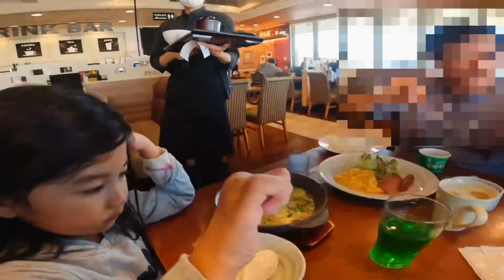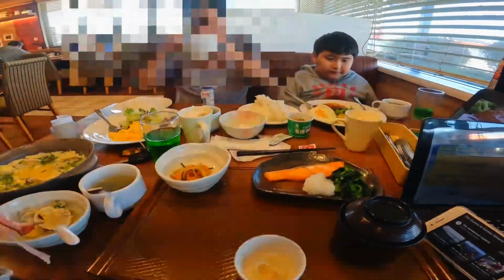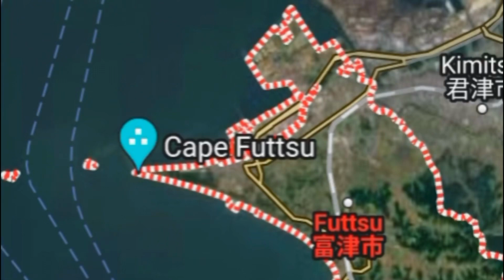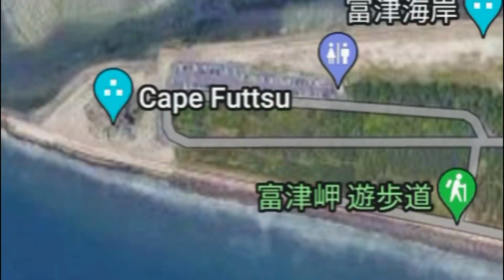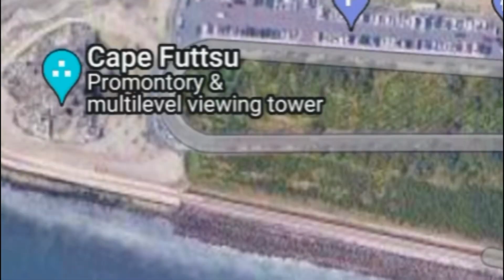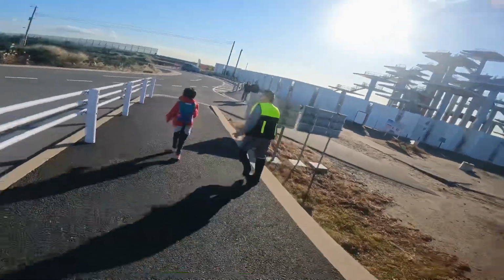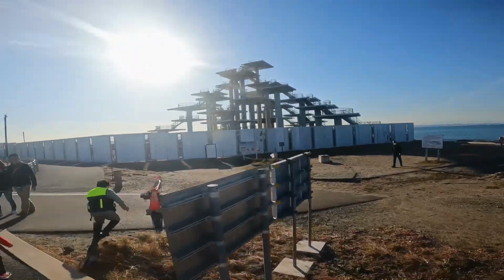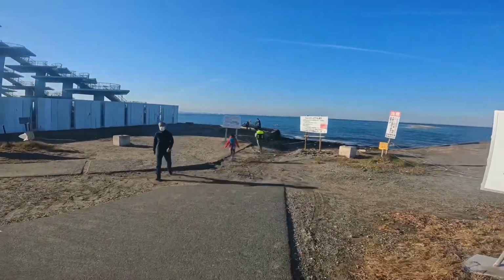Cape Futtsu, 富津岬